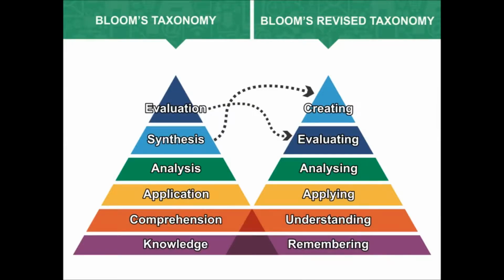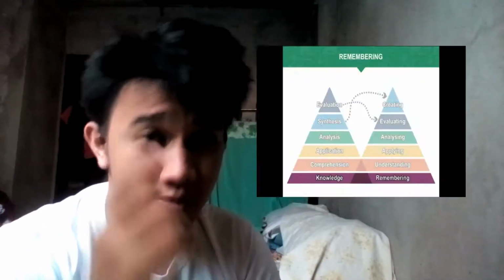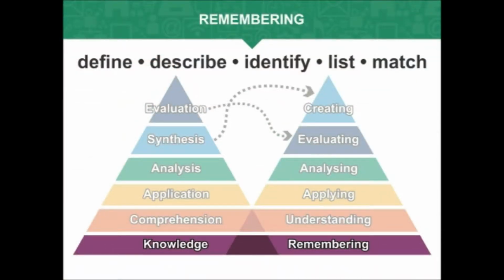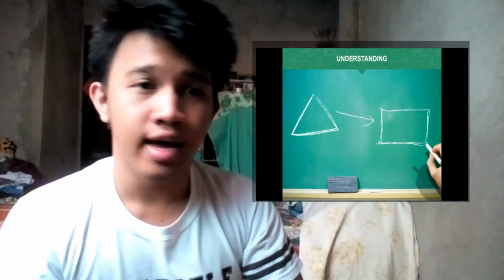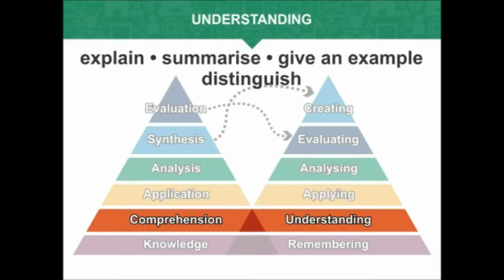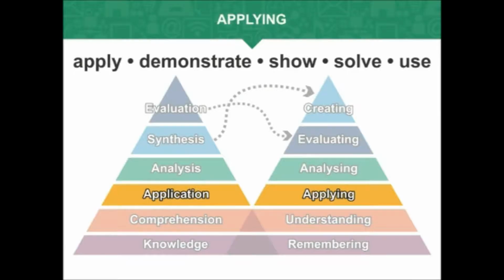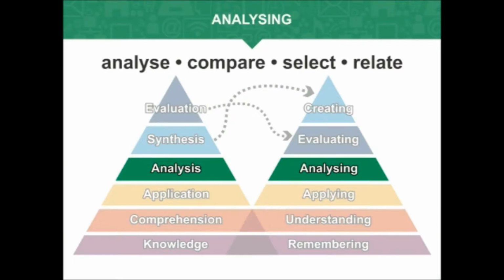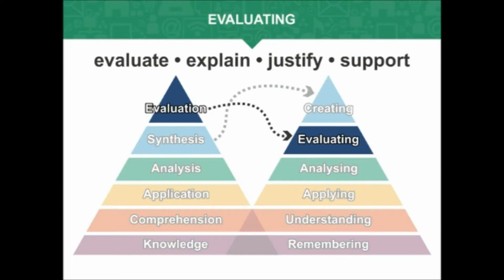Revised Bloom's Taxonomy of Education Objectives by Gerald Mart L. Caligner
A brief discussion about one of the topics in Facilitating Learning.